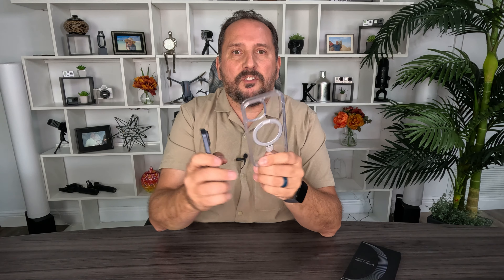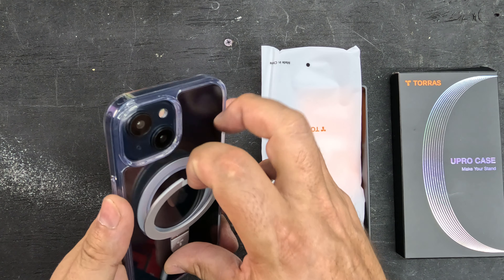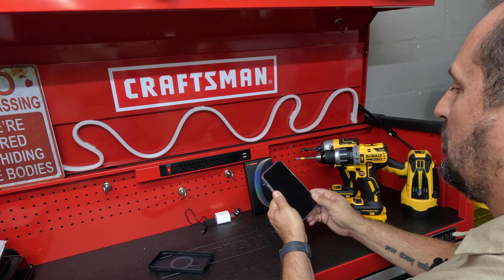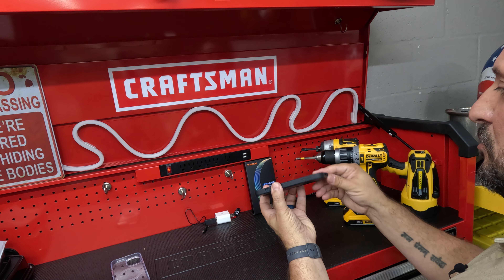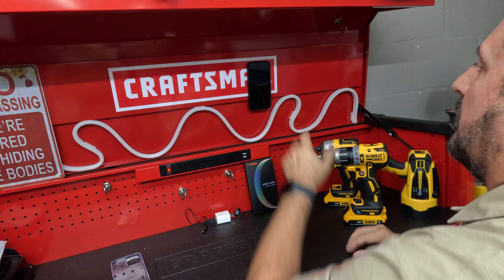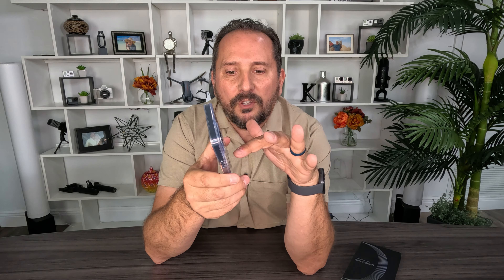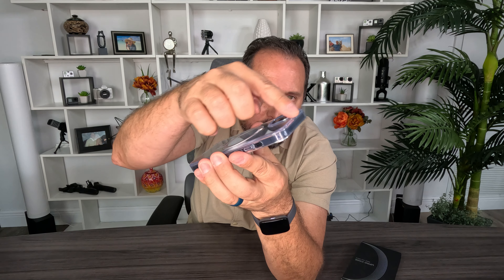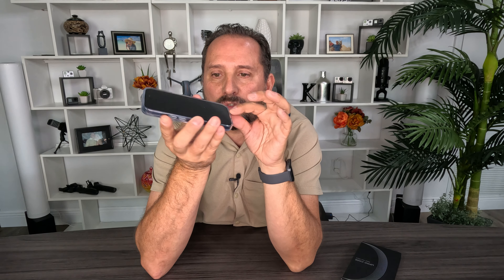Reviewed: TORRAS Ostand Magnetic Shockproof for iPhone 15 Case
Every purchase through that link supports the channel at no extra cost to you, so not only do you get an amazing product, you're also helping us create more awesome content for you CommissionsEarned. Click now and let's take your experience to the next level! (Amazon)

TORRAS Ostand Shield-Mate for 2023 Case 6.1 inch Phone Case Black

[Revolutionary TORRAS-Air Drop Protection Tech]TORRAS-Air technology features genuine airbag-style drop protection(Patented NO. CN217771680U). Real air-filled bumpers offer substantial protection, acting like an air-cushioned boat to support your phone. Featuring a silicone rebound TPU material bumper surrounding the edges, it rebounds 98% of impact force and boosts protection by 20%, leaving your phone unscathed
[Remarkably 18FT Mil-Grade Drop Tested]No more worry about using your new phone with caution! When the airshoes-like cushion is integrated into the phone case, this case raises the protection level to a new level of 18FT. With SGS-certified military-grade drop protection, it can absorb 98% of the impact force and increase the protection capability by 20%. The iPhone 15 Pro phone case also boasts raised edges around cameras and screen bezels, showcasing meticulous protection in every detail. For
[Even More Powerfully Magnetic of 18N]Even on uneven terrain, it remains securely attached without dislodging your car/bike mounts, not to mention daily use with magnetic accessories, all check! The highly conductive zinc alloy kickstand enables fast charging without the need for removal. TORRAS employs industry-leading Halbach technology(18N), boasting a magnetic force 60% stronger than the original. Enjoy a secure, stable connection, and say goodbye to wobbling
[Hilghly Versatile 3-in-1 Stand]A kickstand? A ring holder? This versatile solution caters to the demands of the 5G era! Whether you prefer a vertical setup for video calls, or a horizontal orientation for TV shows, this kickstand has you covered. With flexible angles from vertical to horizontal, the built-in kickstand offers various positions. And if that's not enough, it doubles as a handy ring holder for you to hook when your hands are full, allowing effortless one-finger handling
[Premium Touch & Firm, Secure Grip]Rounded, air-cushioned edges enhance both security and comfort. The soft rubber material with Microelastic force alleviates discomfort from the original sharp edges against your hand, providing a comfortable grip that instills a sense of safety, all without any unnecessary bulk. You'll have a delightful tactile experience every time your fingers run across the velvety texture back